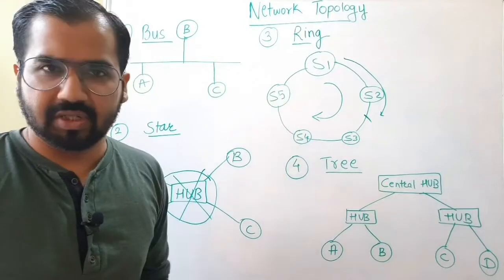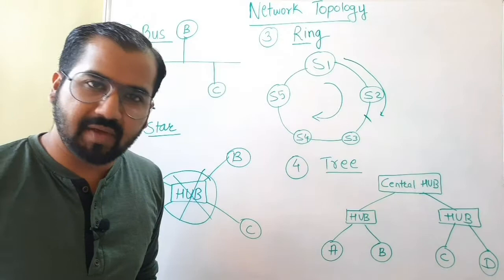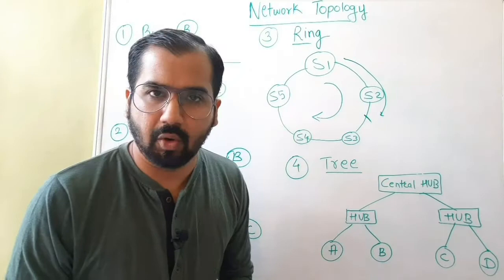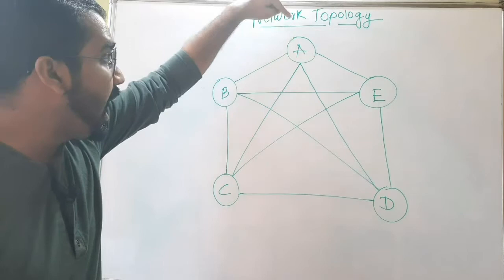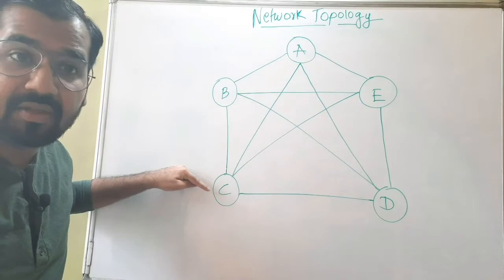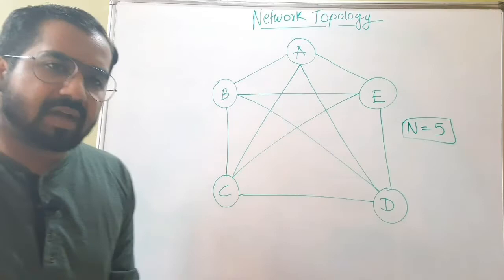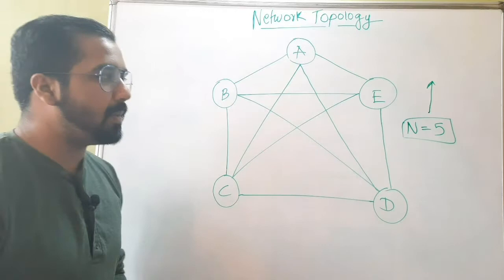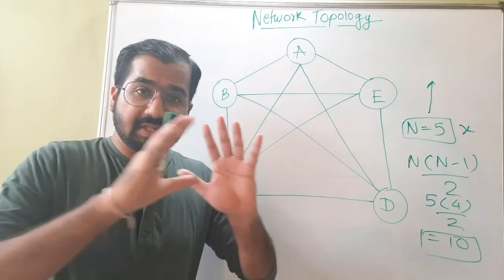Network Topologies Part-2 Explained in English l Computer Networks